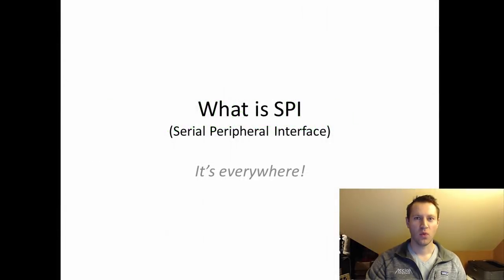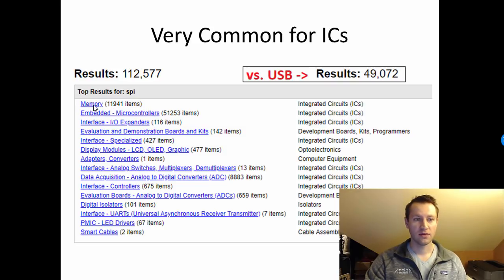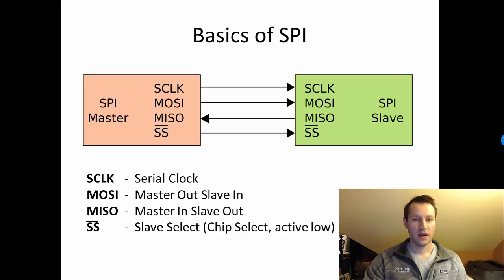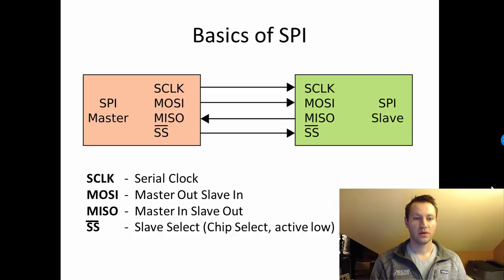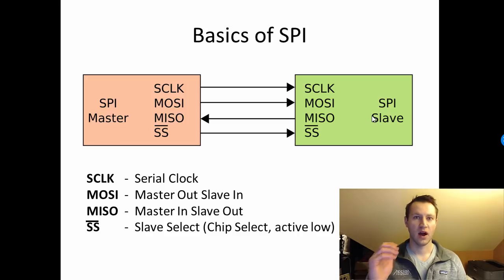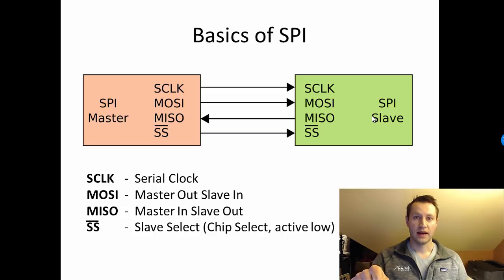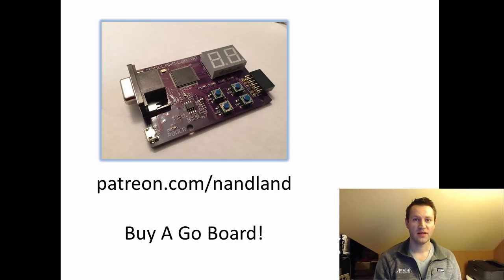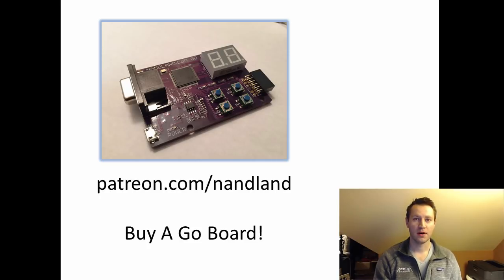What is SPI? Basics for beginners!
SPI stands for Serial Peripheral Interface.  It's a very common communication interface used on Microcontrollers and FPGAs.  This video shows the basics of SPI including Clk, MOSI, MISO, and SS lines, and how each of them function.

Also get yourself an FPGA board, The Go Board, so you can try this out with a real FPGA!